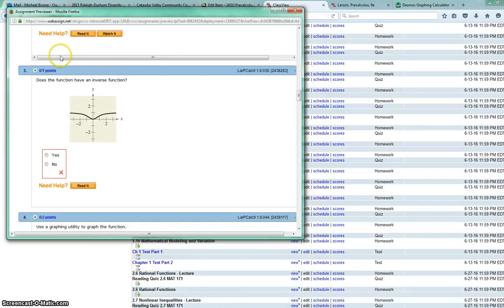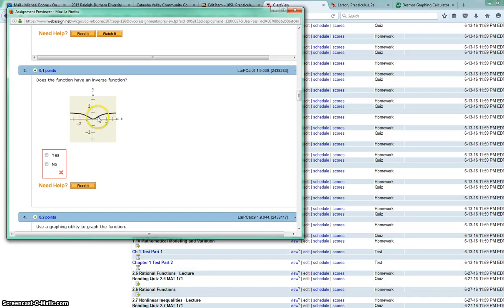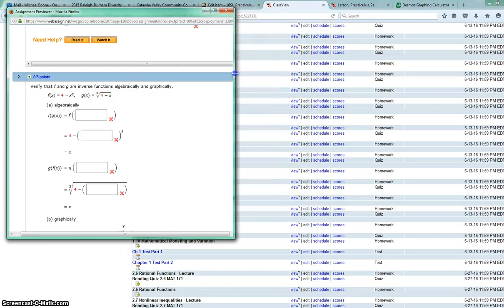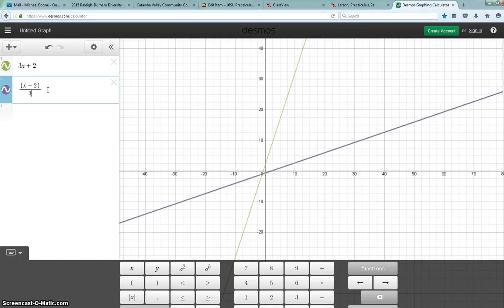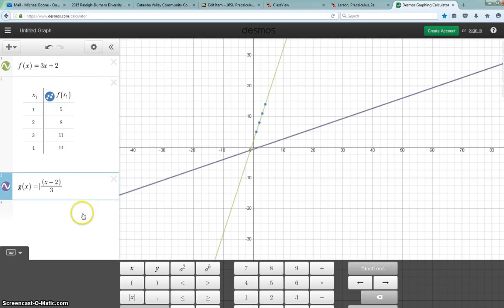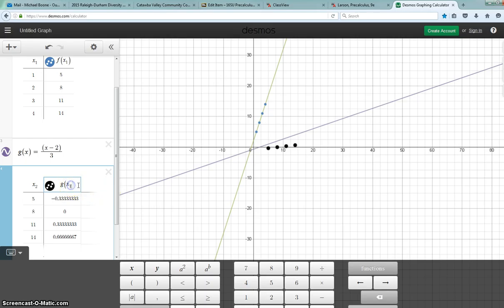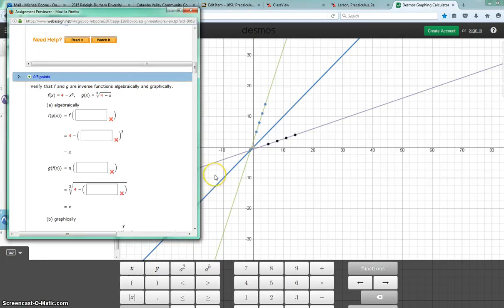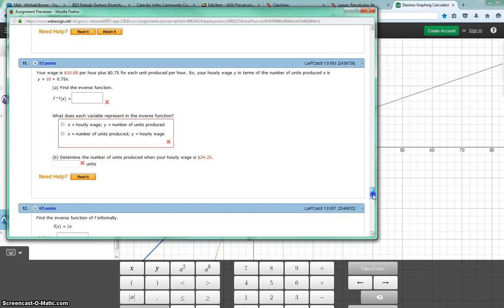CVCC MAT 171 Ch 1 Sect 9